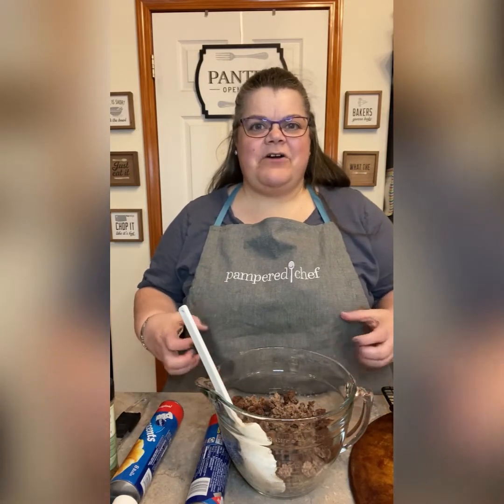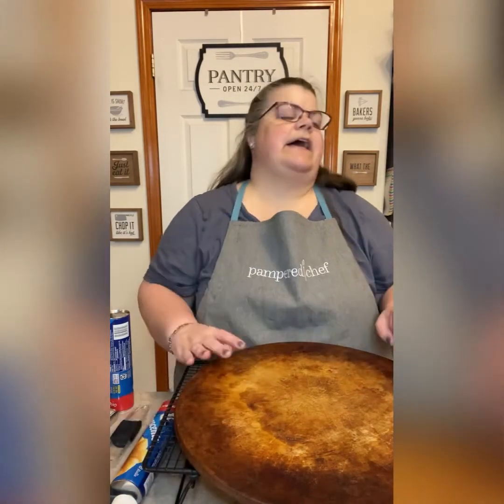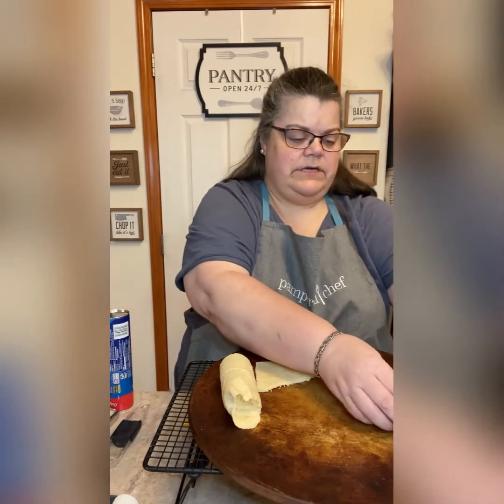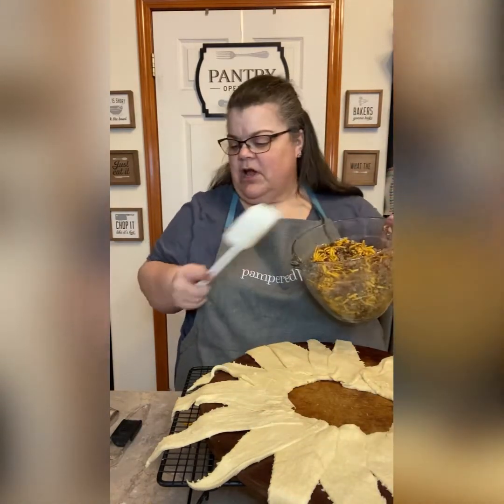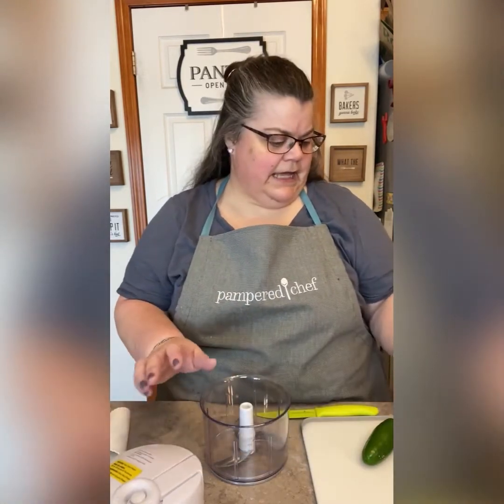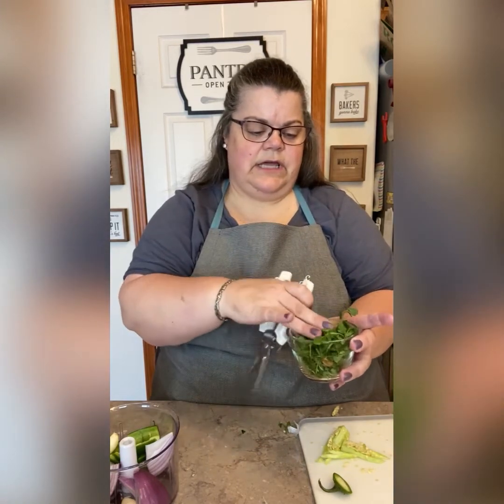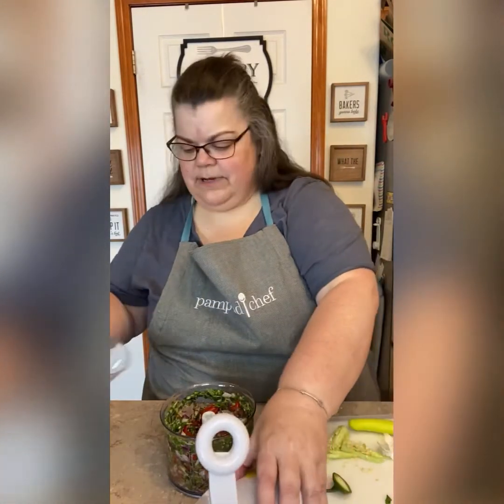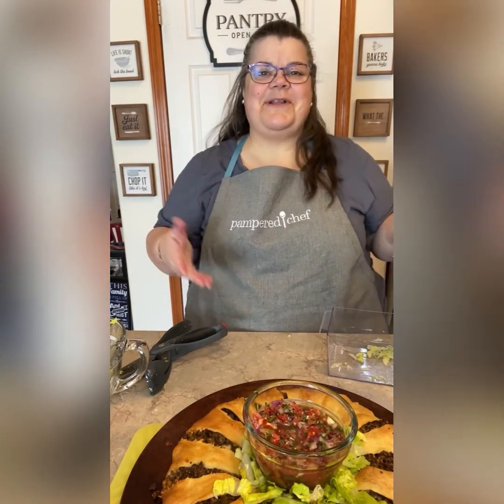Taco Ring and Fresh Tomato Salsa using Pampered Chef products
The Taco Ring is one of my favorite Pampered Chef recipes. I’ve been doing for over 20 years. The Taco Ring is fun to do and looks festive. Add homemade Fresh Tomato Salsa to finish it off.

Shopping

Taco Ring recipe

Salsa recipe